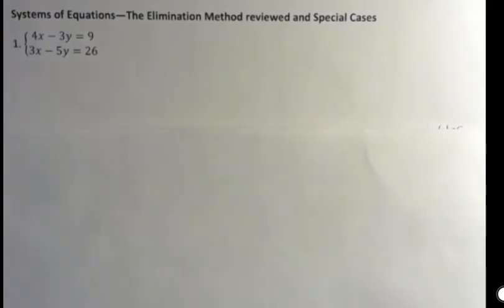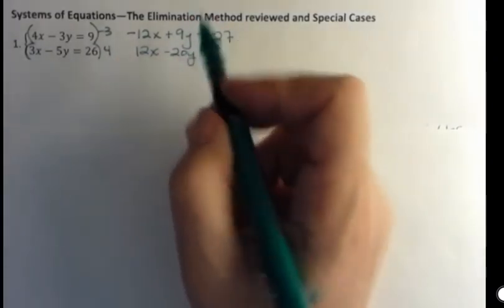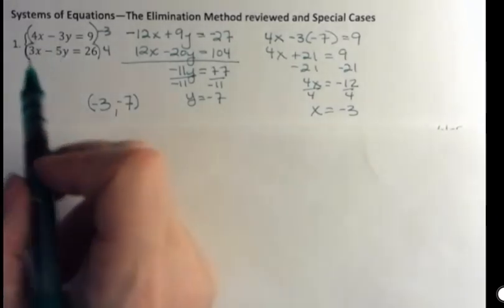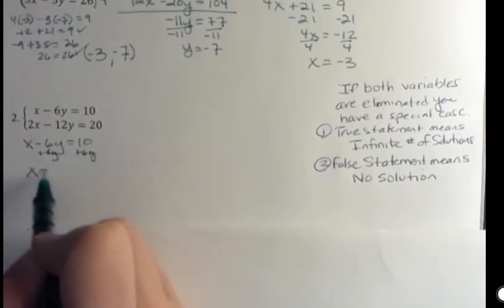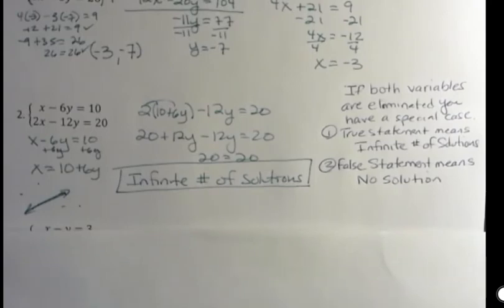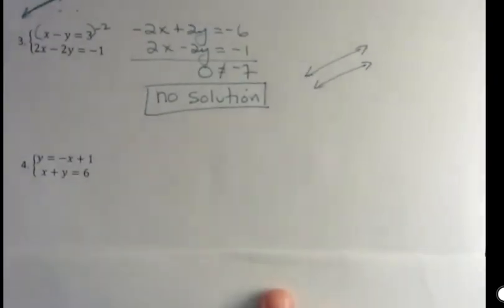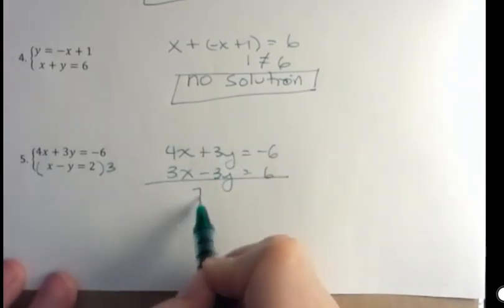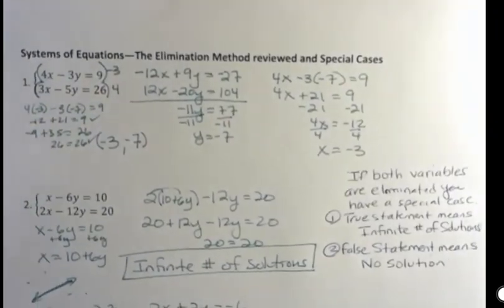System of Equations: Special Cases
A quick review of a difficult elimination problem and an algebraic look at systems with no solution or an infinite number of solutions.